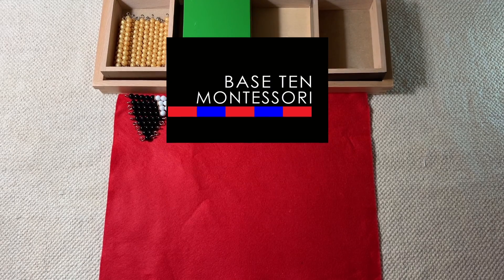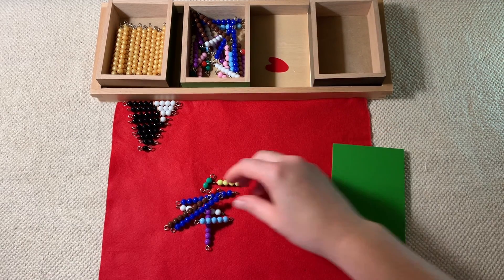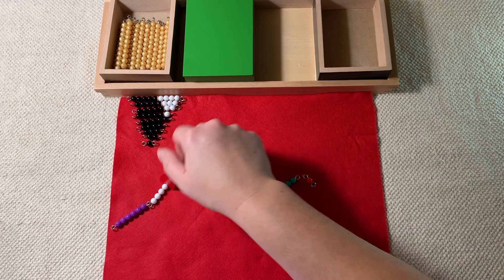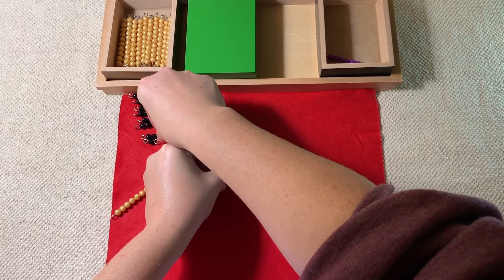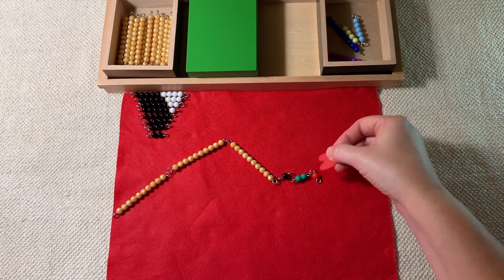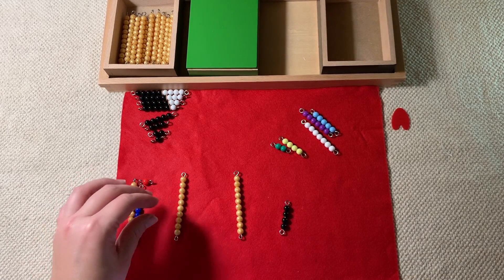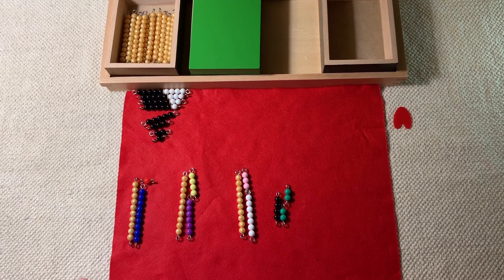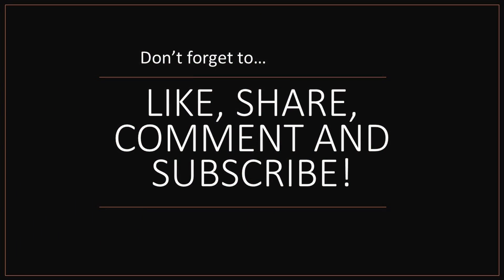Math Group 4 (Lesson 1.1): The Addition Snake Game - Teaching Combinations of 10 (AMI Montessori)